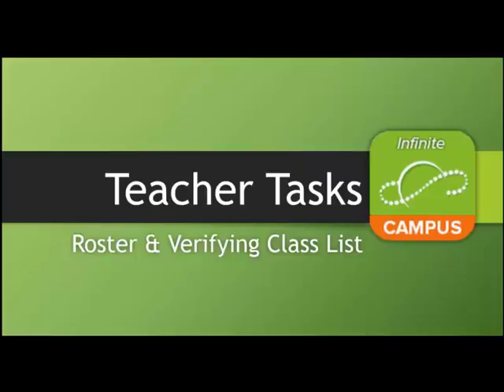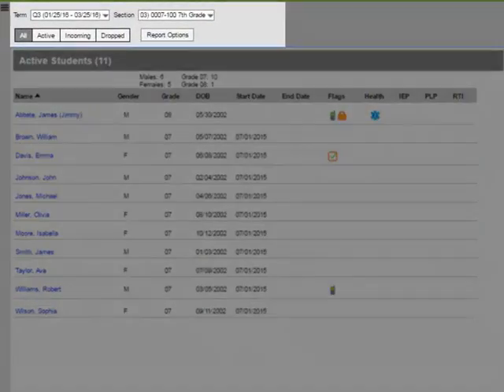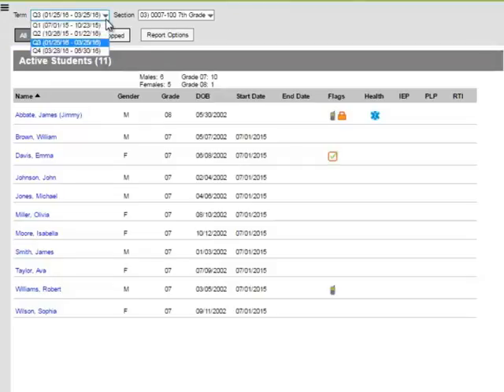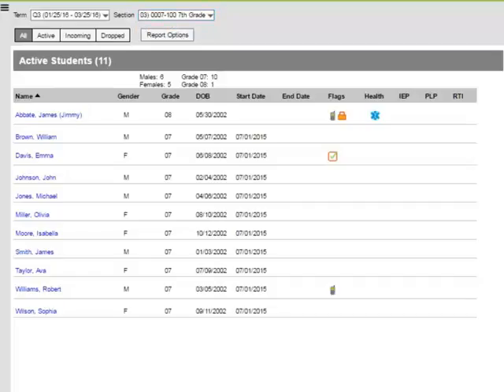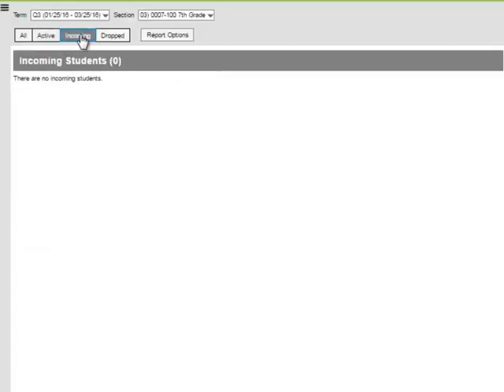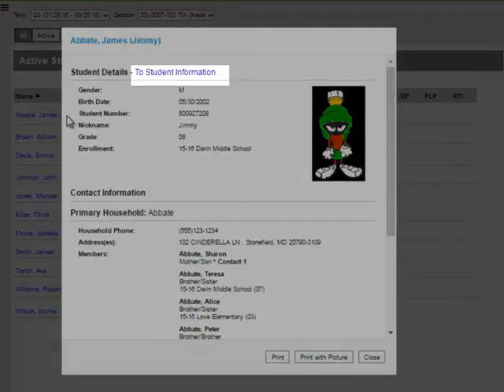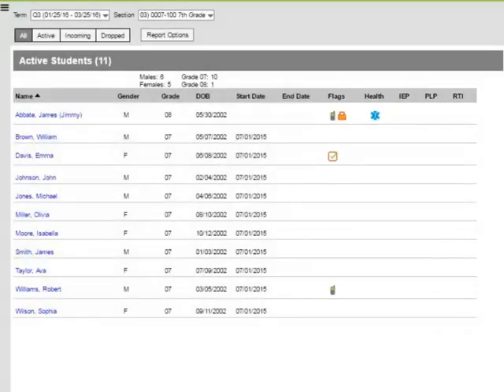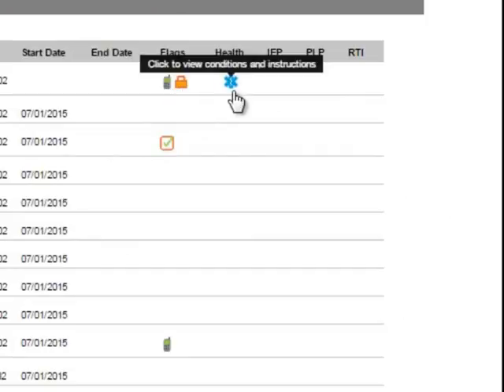2.1 Attendance: Rosters